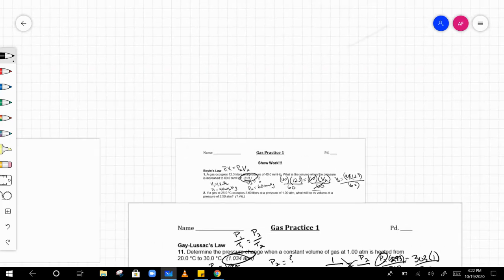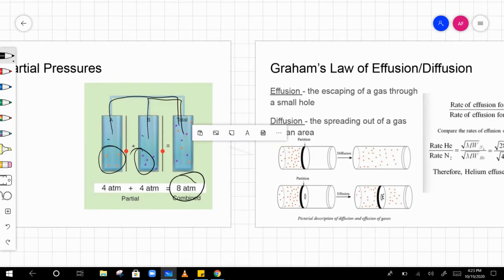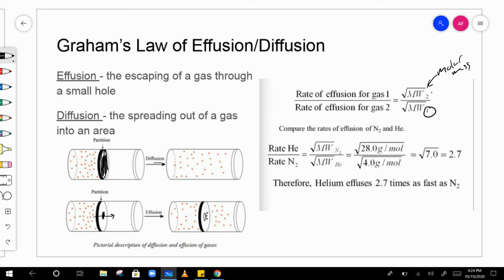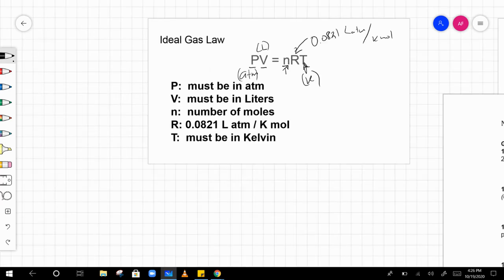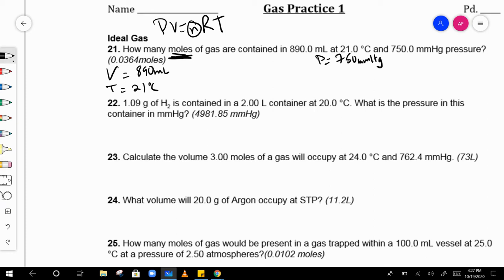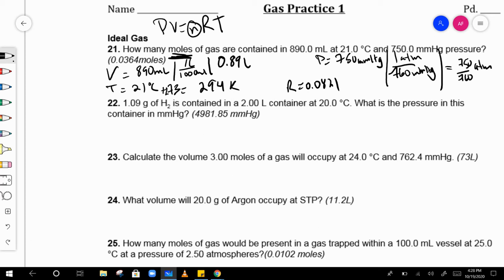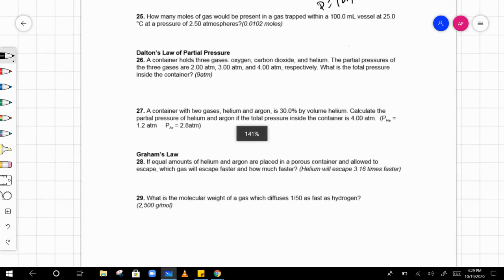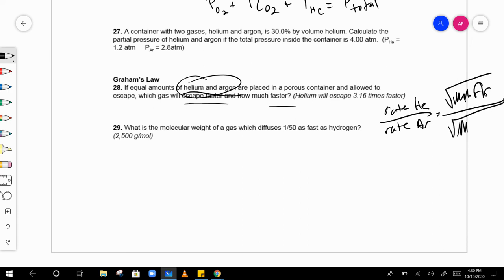Gas Laws Part 2